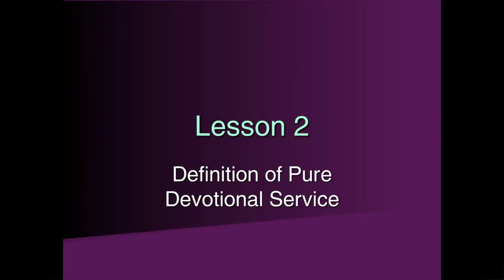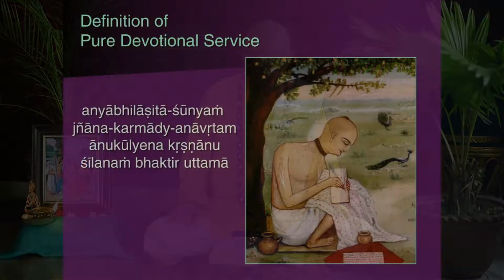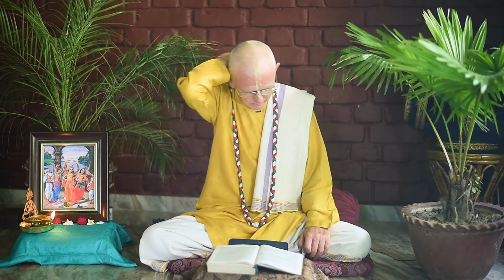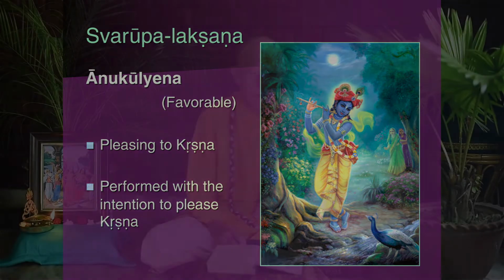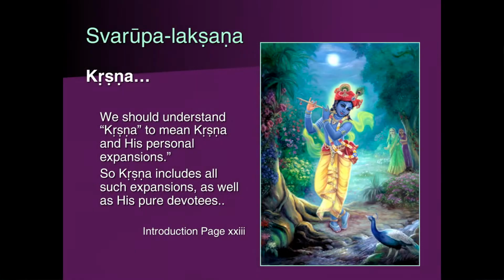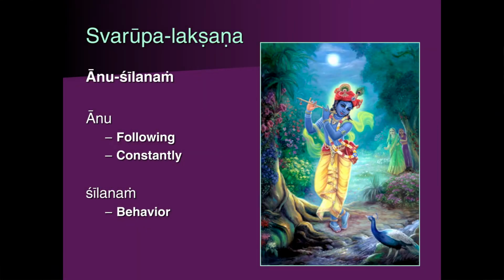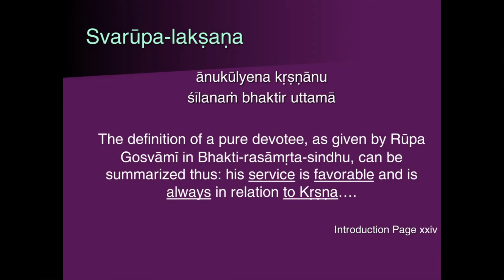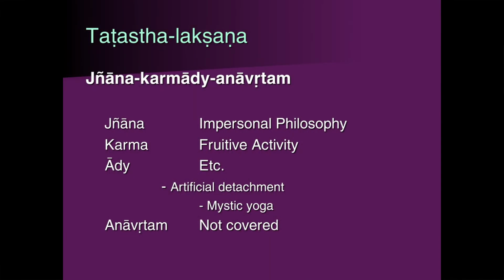NOD LESSON 2